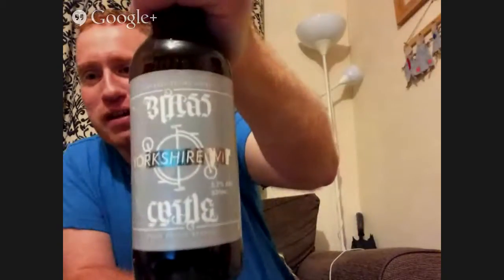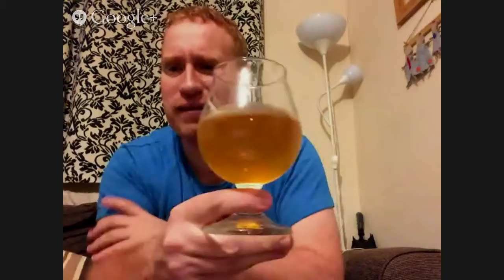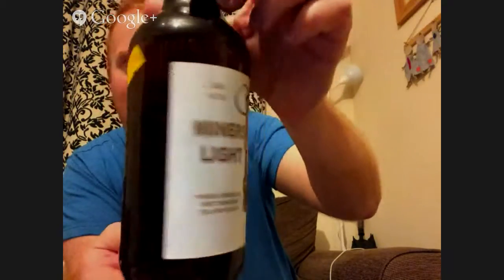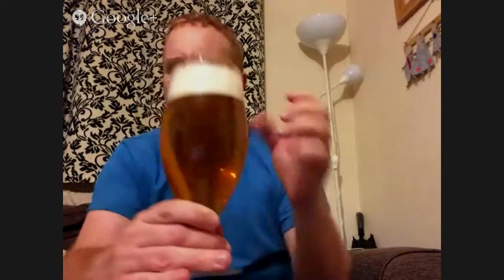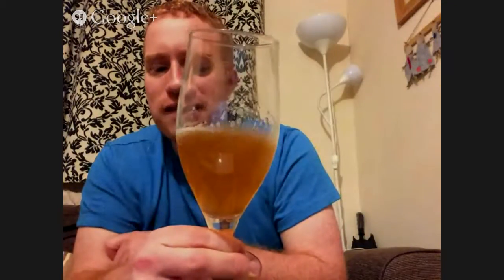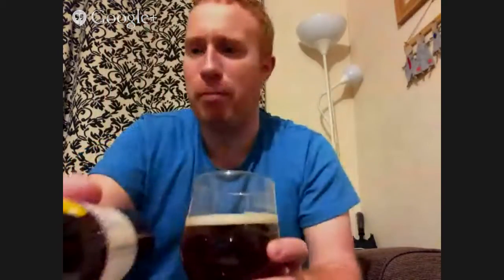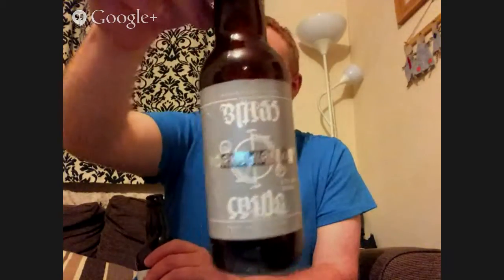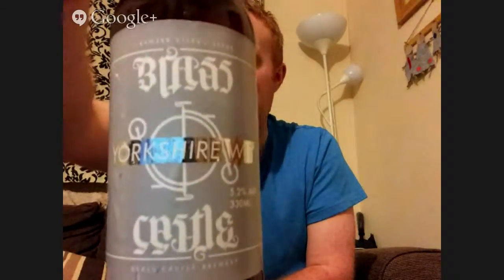Miners Light | Rhubarb And Ginger Sour | Yorkshire Wit (With Kevin Black)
Hangout - With Kevin Black (Real Ale Of Britain | Blackie's Brewery)

Cap House - Miners Light | Bad Seed - Rhubarb And Ginger Sour | | Brass Castle - Yorkshire Wit

Cap House Brewery - Miners Light 4.2%

Brewed by Cap House
Style: Golden Ale/Blond Ale
Batley, England
Serve in English pint, Shaker

COMMERCIAL DESCRIPTION
A smooth tasty blonde light Ale. Brewed with lager malts and specially selected hops. A real thirst quencher that drinks like “a proper blokes lager”. Releasing light fruity notes with a hint of citrus as it goes down.

Bad Seed Brewery - Rhubarb And Ginger Sour 5.9%

Brewed by Bad Seed
Style: Sour/Wild Ale
Malton, England
Serve in Snifter, Tulip, Tumbler

Collaboration between Bad Seed & BrewDog Sheffield

Rhubarb Ginger Sour. Warming ginger, tart rhubarb and a sour mash process combine for a perfect winter treat. Old fashioned crumble flavours -only far more fun!

Brass Castle Brewery - Yorkshire Wit 5.2%

Brewed by Brass Castle
Style: Belgian White (Witbier)
Malton, England
Serve in Tumbler, Weizen

A local take on the classic gently-spiced Belgian witbier style. Lager malt combines with wheat, oats, spices and a magnificent Belgian yeast to build layers of easy-drinking flavours.

Shake the bottle before you open it to really unleash the yeast!